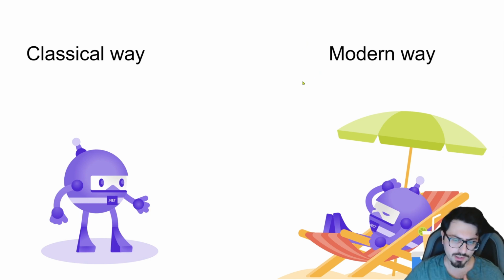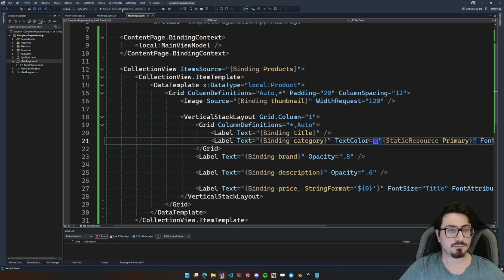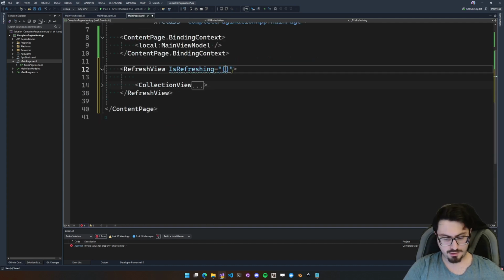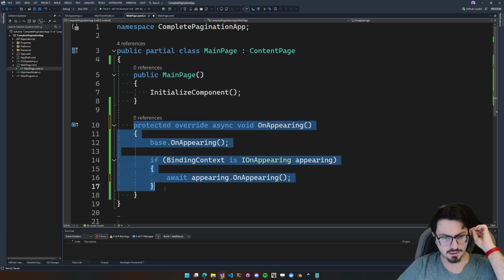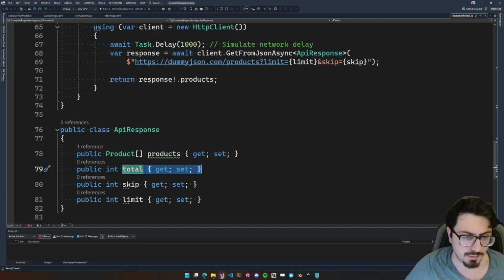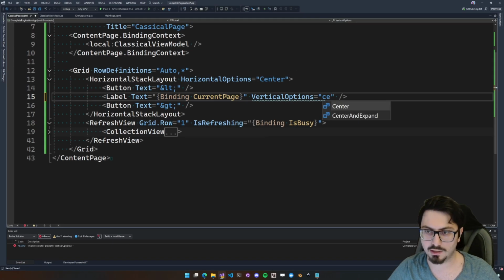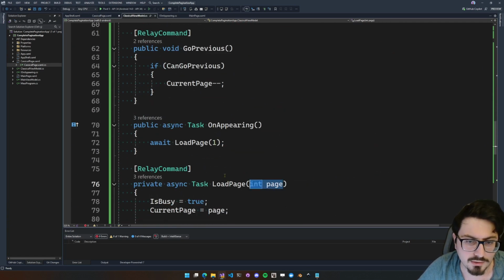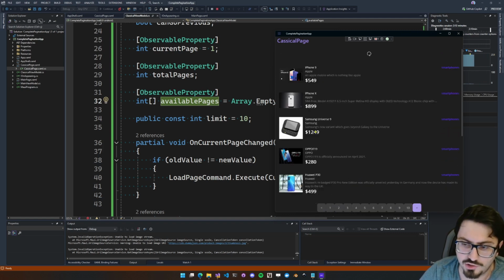Everything about pagination with .NET MAUI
All the approaches of pagination in the .NET MAUI.

0:00 Introduction
1:15 Creating a project
1:54 Infinite Scrolling
16:52 Loading data OnAppearing
20:43 Infinite Scrolling Button Variation
22:38 Pagination with Pager Buttons
44:04 End